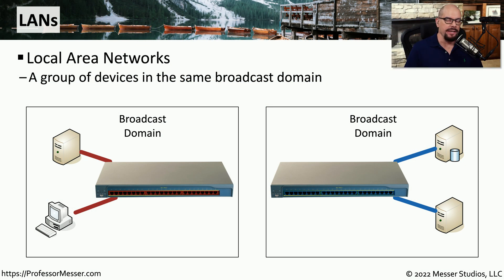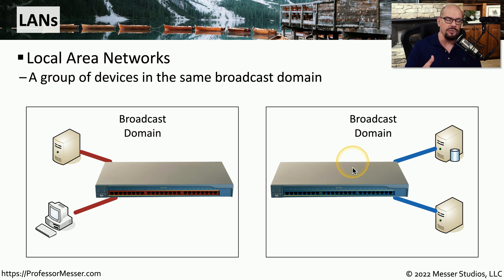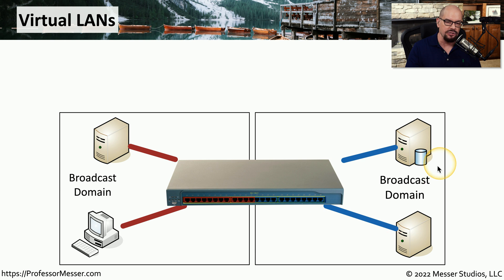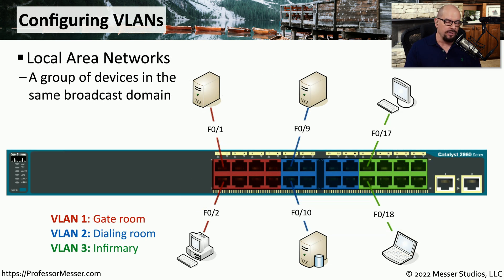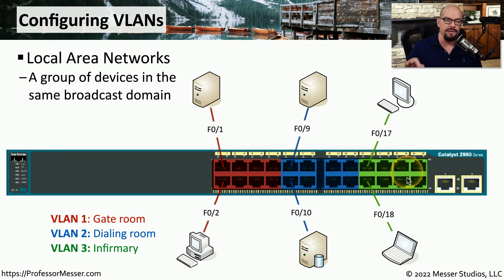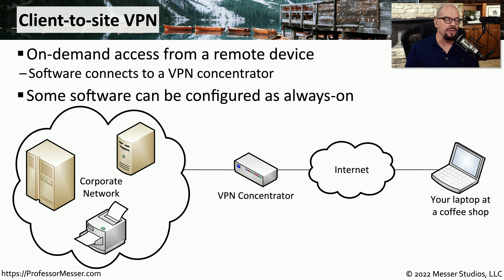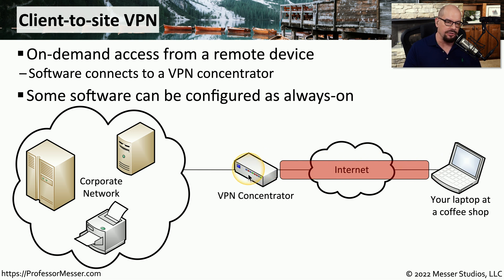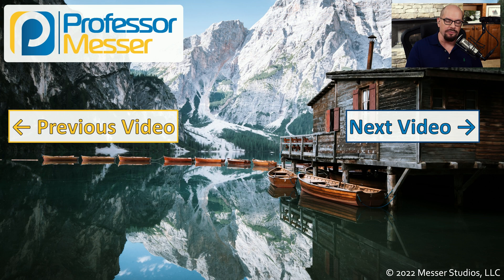VLANs and VPNs - CompTIA A+ 220-1101 - 2.6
Whether you are communicating locally or across long distances, there are network technologies that can get your data to the right place. In this video, you’ll learn about the use of VLANs on local networks and how VPNs can be used to protect all network flows.